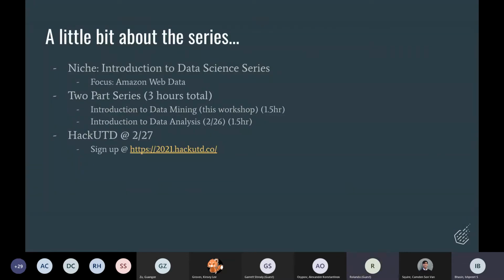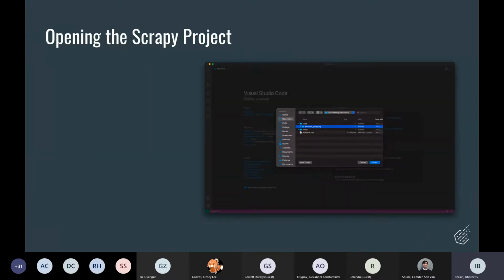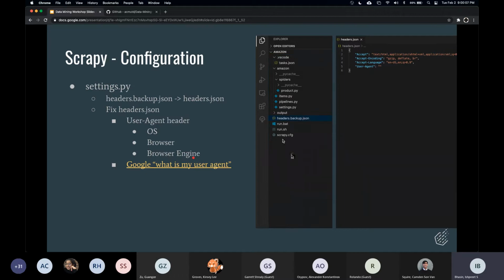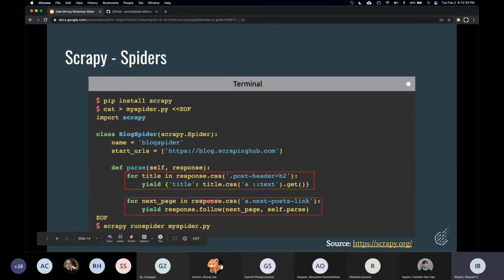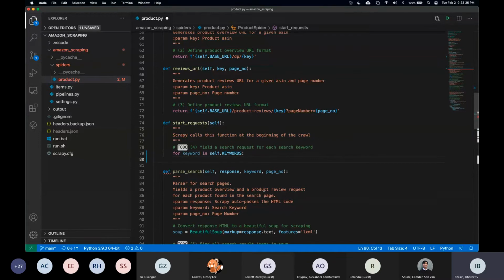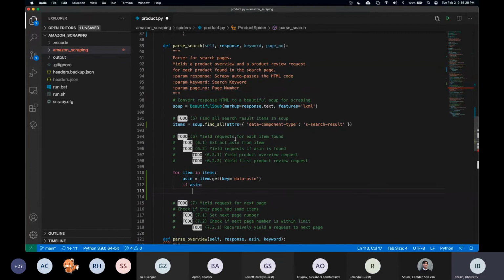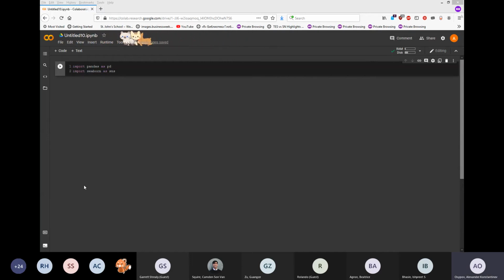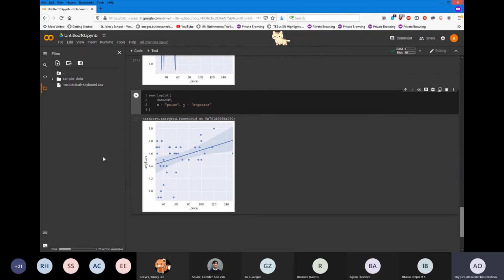Introduction to Data Mining Workshop